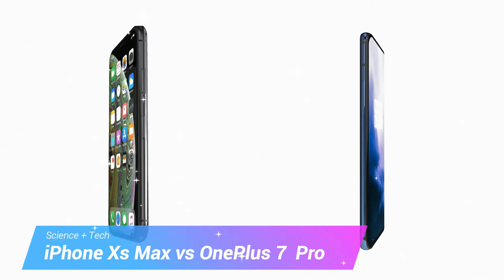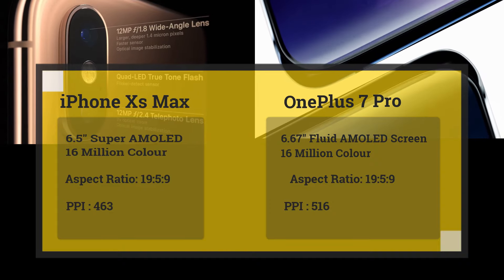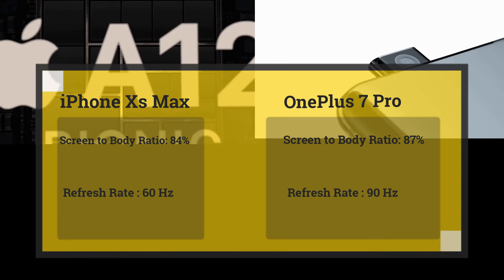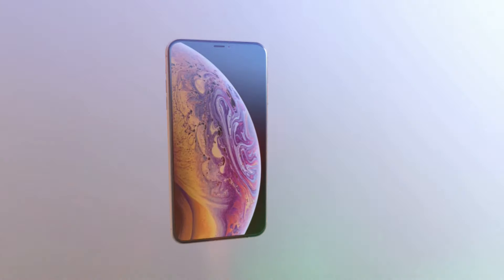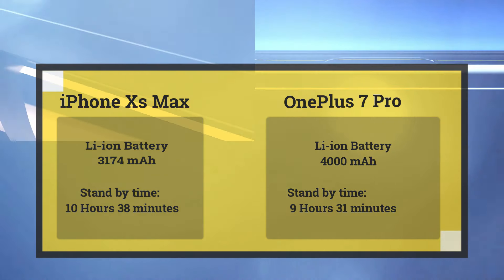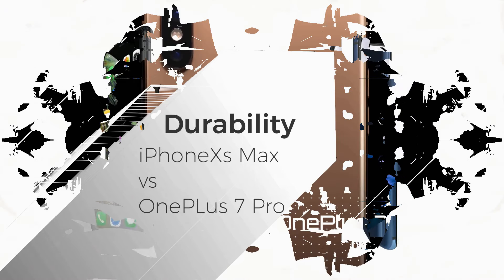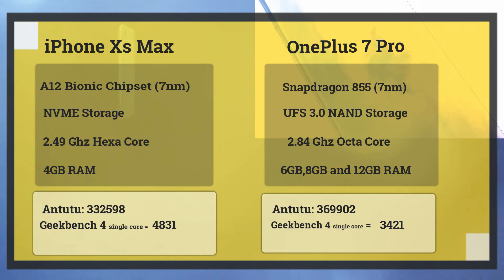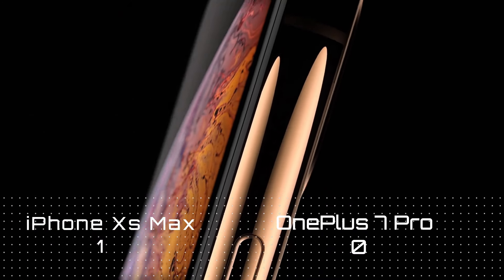OnePlus 7 Pro vs iPhone Xs Max in depth Comparison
Today we would be comparing OnePlus 7 Pro the costliest OnePlus device ever with iPhone Xs Max costliest iPhone ever. there are many people who would say there is no way an iPhone could be compared to an Android Phone, but the main functions of both smartphones are same although the method to do that is different and that makes a great difference in performance.
We would see or compare iPhone Xs Max with OnePlus 7 Pro in 7 different parameters that are,
Display,
Battery,
Durability,
Performance,
Camera,
Security,
look & style,
So let us see which one is better is it iPhone Xs Max or OnePlus 7 Pro.